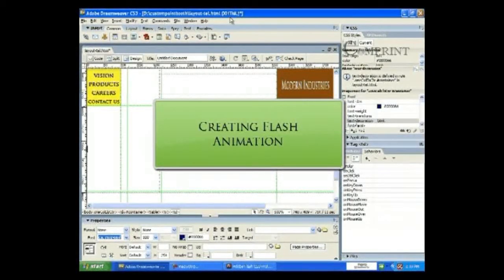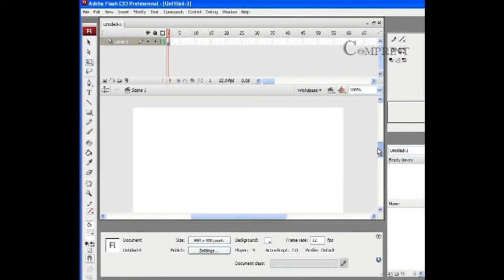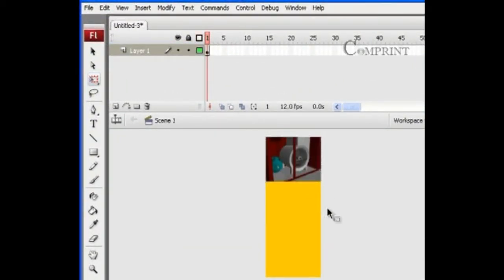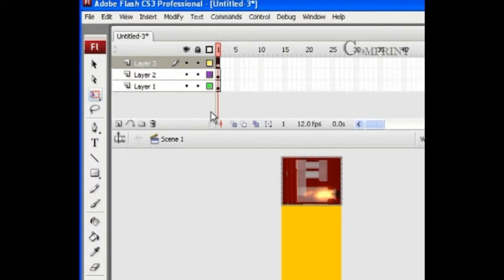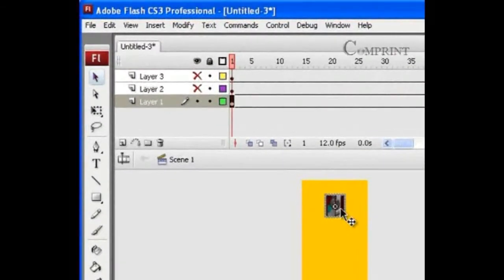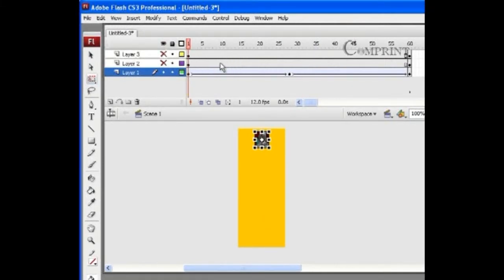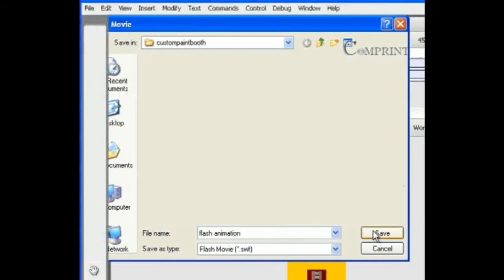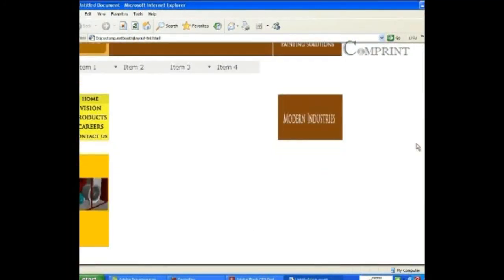Learn Web Designing HD | Creating Flash Animation in Flash HD | Dreamweaver | - Comprint Multimedia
Web Design/Photoshop/Flash/Dreamweaver is the Creation of Websites. This includes the Information Architecture, User Interface, Site Structure, Navigation, Layout, Colors, Fonts, Button,and Imagery. Create a Website that Meets the Goals of the Owner and Designer.

 Comprint Multimedia